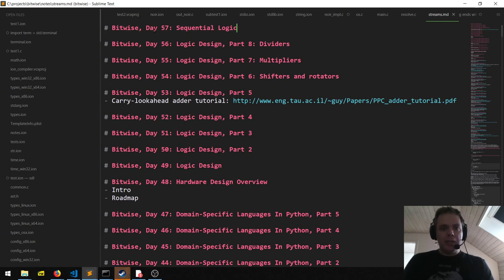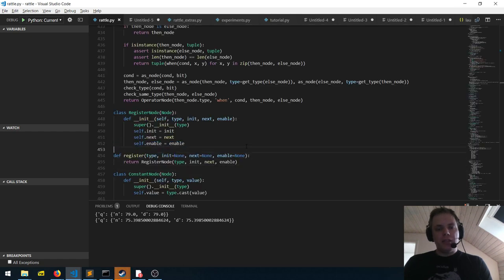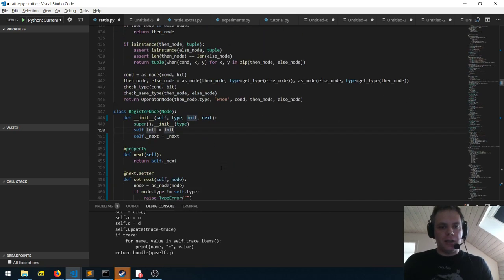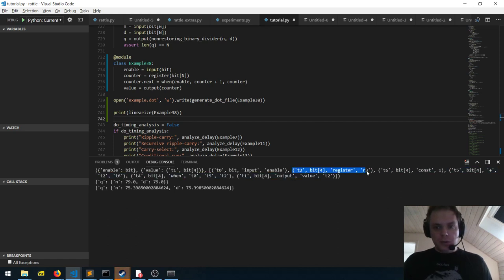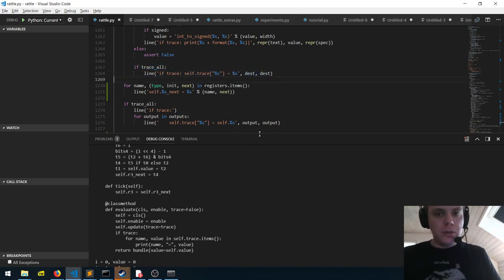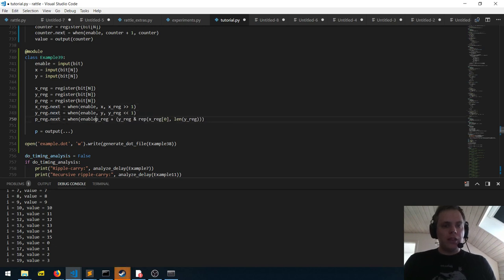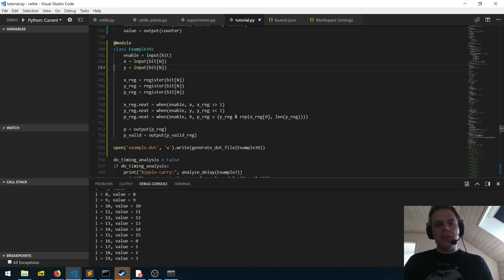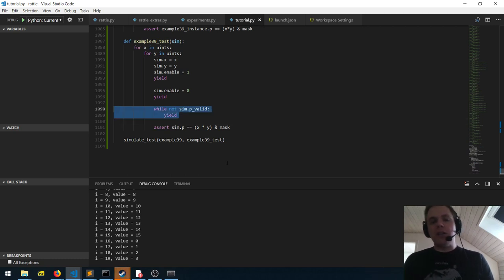Bitwise, Day 57: Sequential Logic